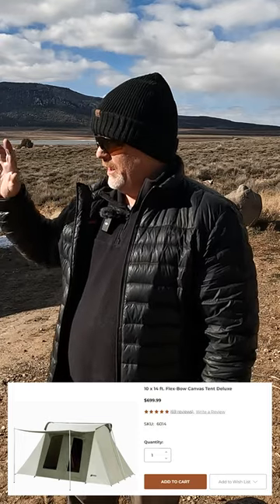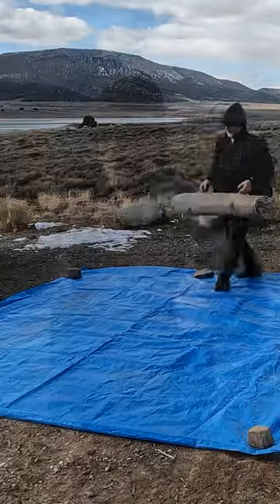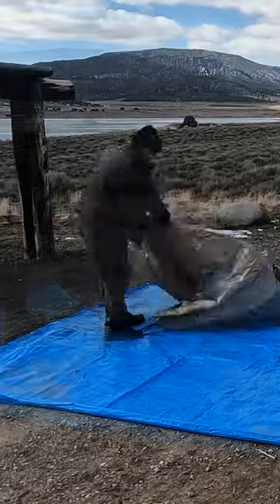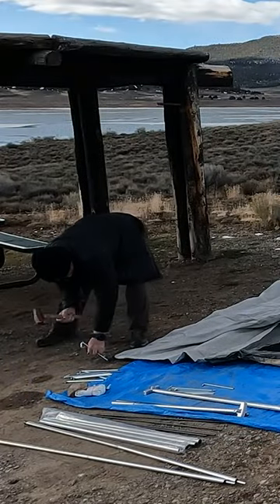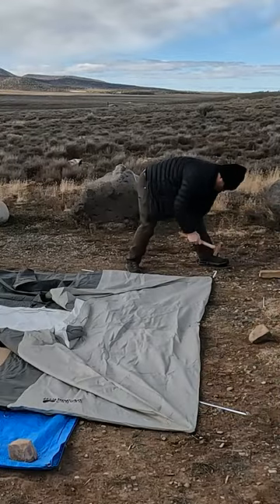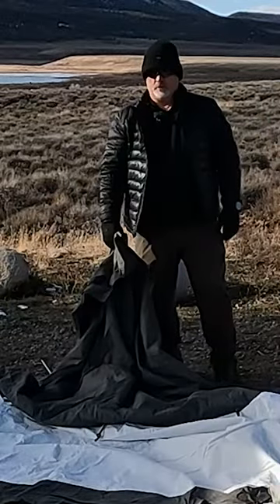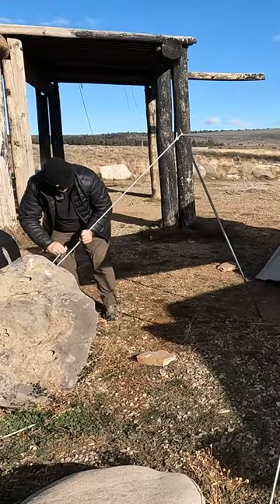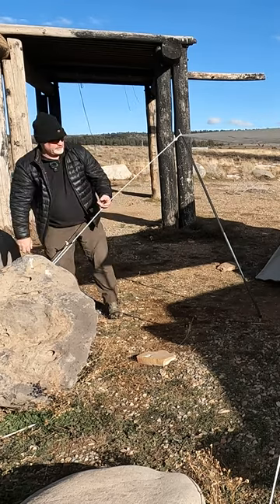How to Set Up a Kodiak Canvas Flex-Bow Tent | Shorts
Let me show you how to set up a Kodiak Canvas Flex-Bow Tent on a cold November fishing trip to Southwest Colorado in this YouTube Short video.

🏬 Amazon PRODUCT LINKS:
Kodiak Canvas Flex-bow Tent
Mr. Heater Big Buddy Heater
Mr. Heater Portable Buddy Heater
Mr. Heater Propane Hose for 20 lb Tank Hook up
Mr. Heater Propane Hose Filter
Power Inverter
Steel Stakes